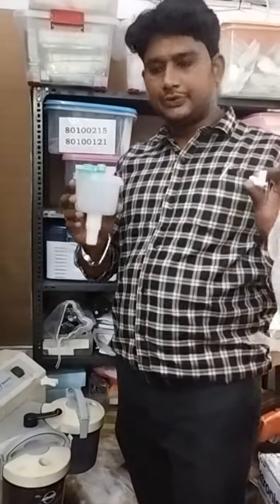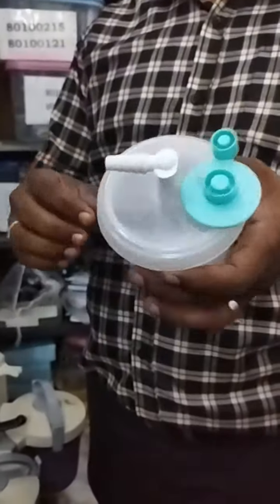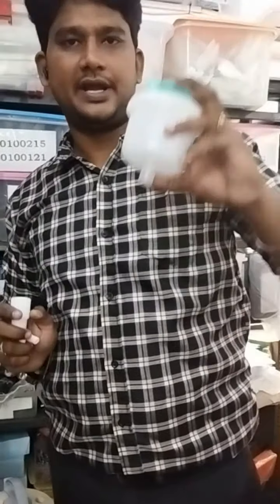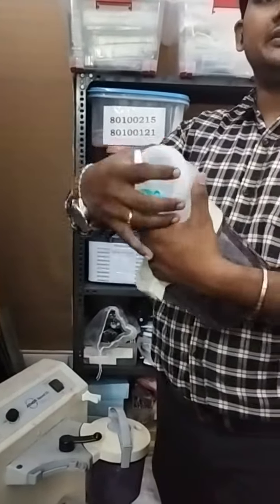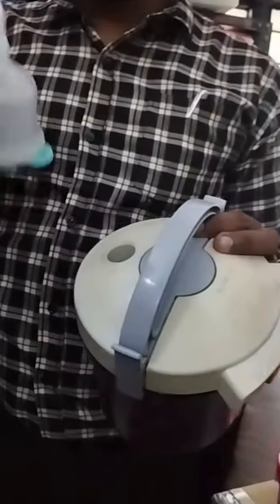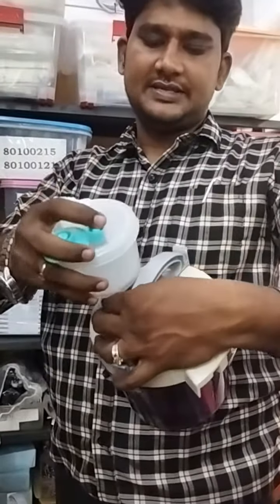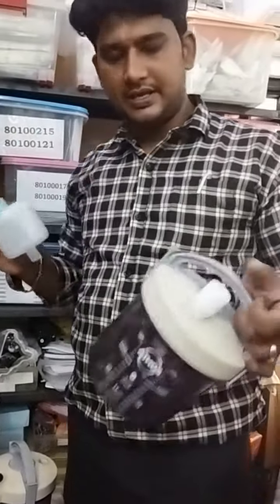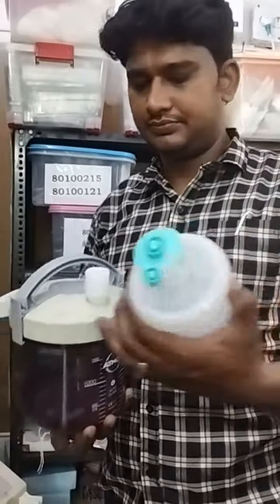Atmos suction -Tissue collector fixing method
In this video I demonstrated about ATMOS suction tissue collector fixing method .

atmos suction
atmos suction tissue collector
Atmos suction poweroff
atmos suction switchoff
tissue collector
suction biopsy